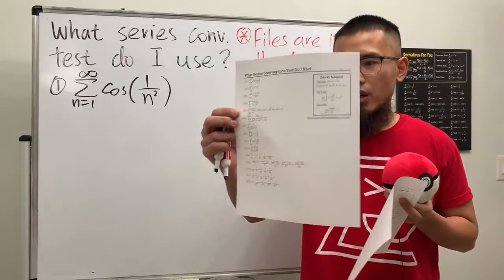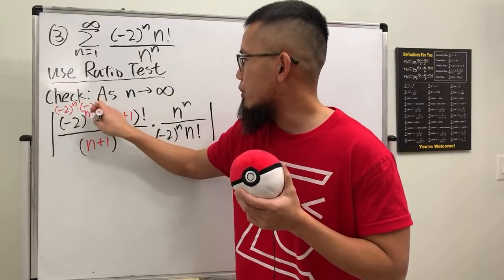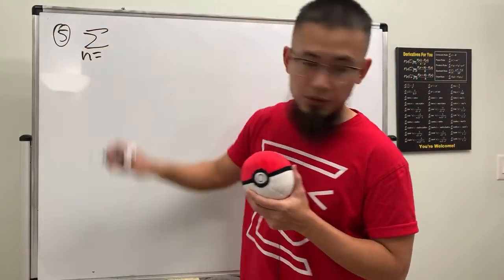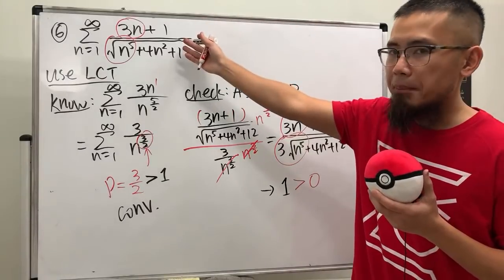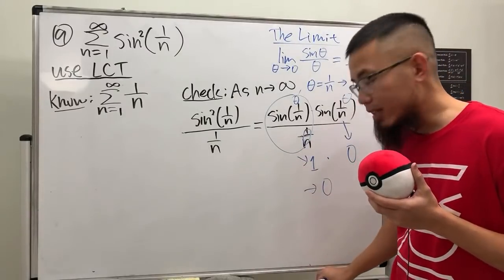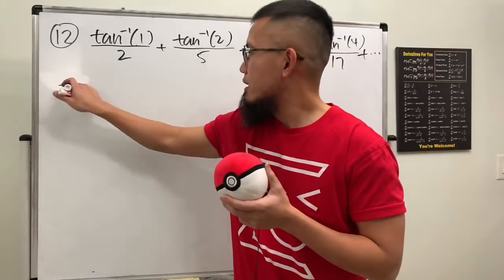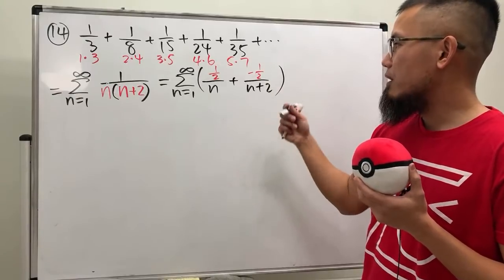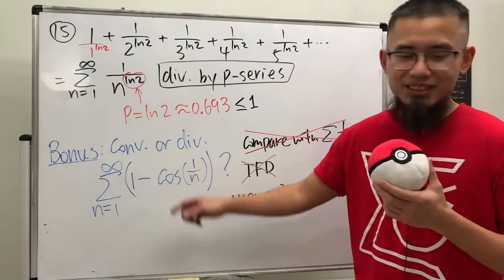What series convergence test do I use?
What series convergence test do I use? This video will help you with your calculus 2 class. Best of luck!

Timestamp: (BIG THANKS TO Treanungkur Mal)
0:00 getting started
4:38 Question 1
9:07 Question 2
14:00 Question 3
23:40 Question 4
30:20 Question 5
38:41 Question 6
44:40 Question 7
49:37 Question 8
53:10 Question 9
59:18 Question 10
1:05:25 Question 11
1:10:04 Question 12
1:16:03 Question 13
1:21:03 Question 14
1:28:43 Question 15
1:30:35 Bonus Question